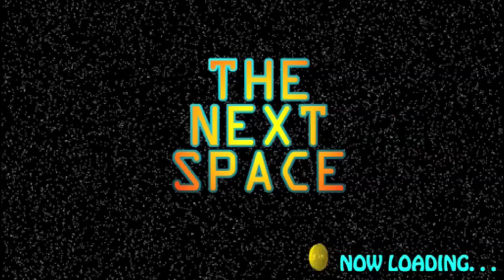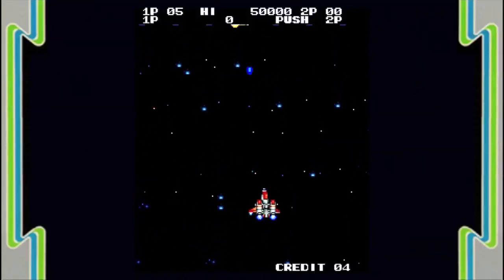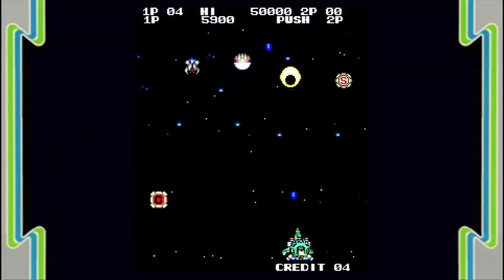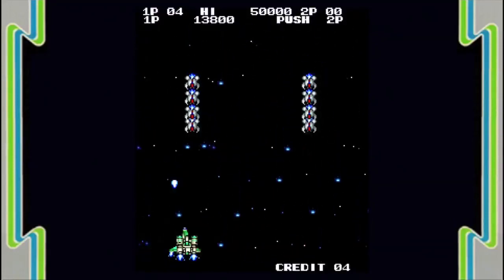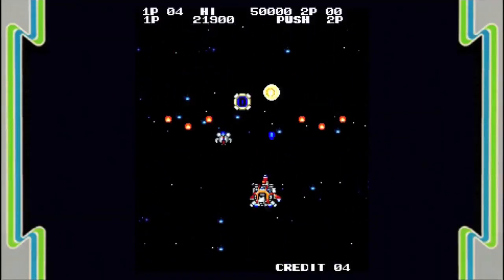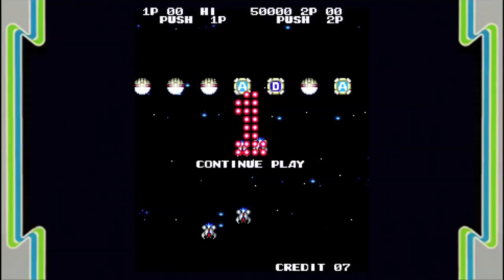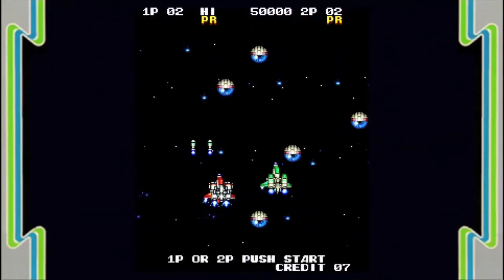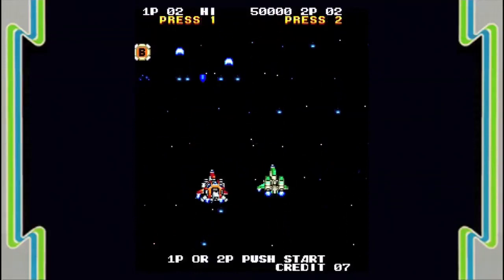COTV - The Next Space Gameplay Commentary PS3